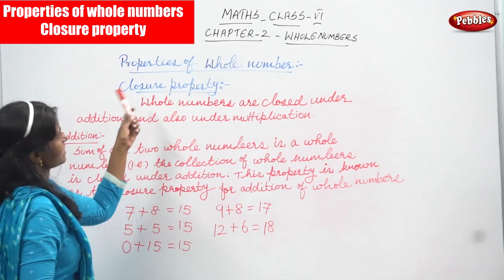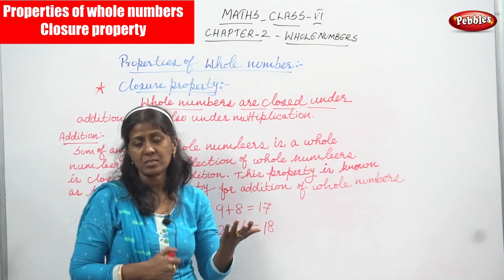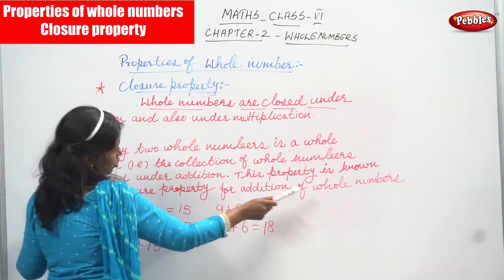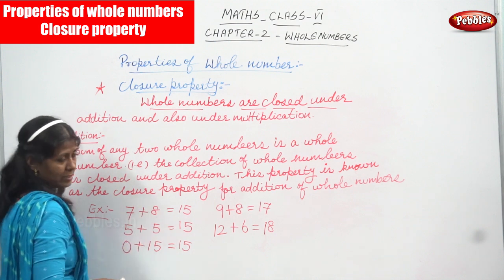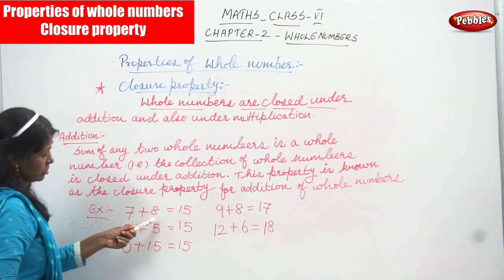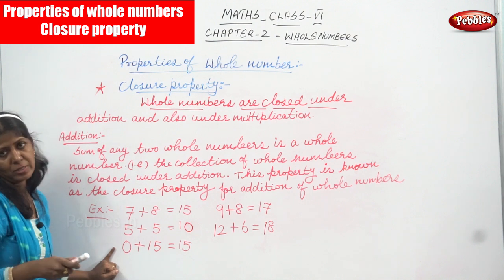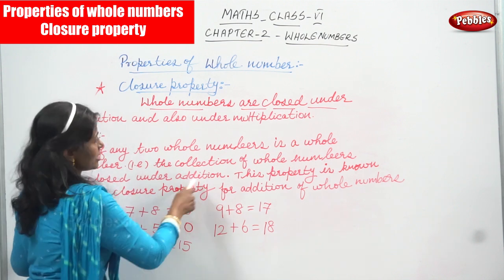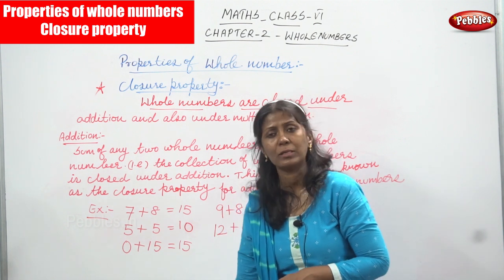6th Std CBSE Maths Syllabus | Properties of whole numbers - Closure property | CBSE Maths Part-36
6th Std CBSE Maths Syllabus | Properties of whole numbers - Closure property | CBSE Maths Part-36